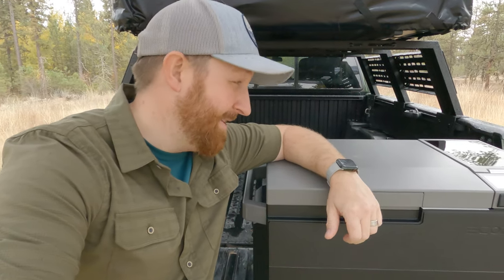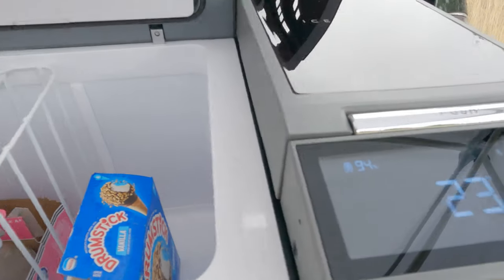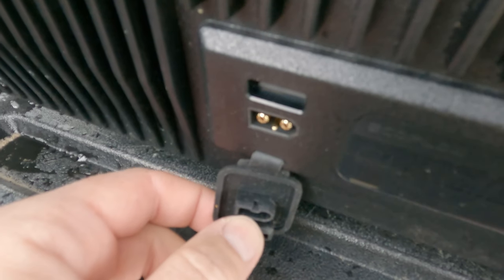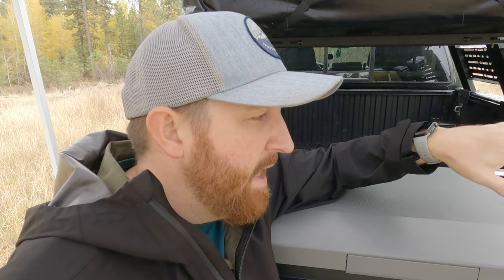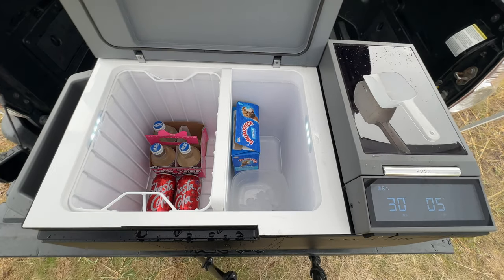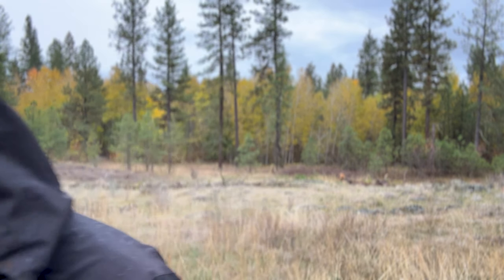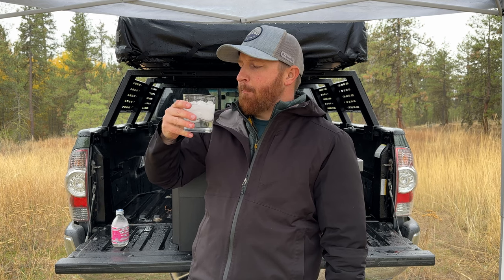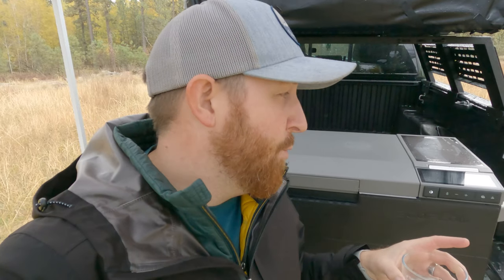Best Fridge for Camping? It Makes ICE! Ecoflow Glacier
Let's take a look at the Ecoflow Glacier 3 in 1 Portable Fridge, Freezer Ice Maker. I'm very impressed by what it has to offer and believe it could be the best portable fridge for camping/overlanding! It has its own power source!

Fall Into Savings with EcoFlow! Save up to 58% during EcoFlow Fall Sales promo!

EcoFlow Amazon